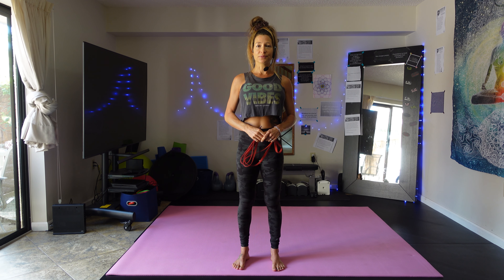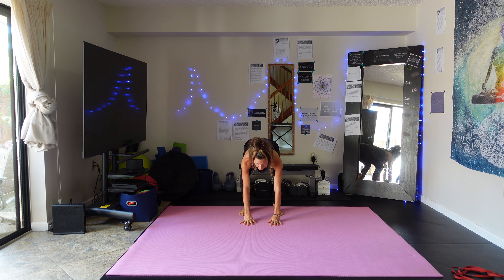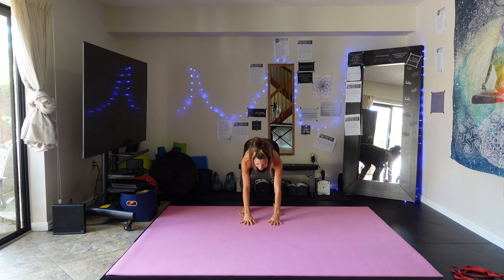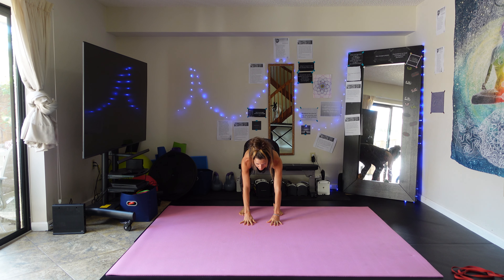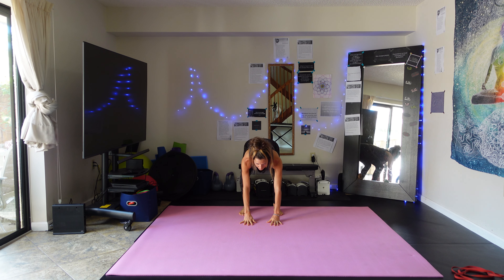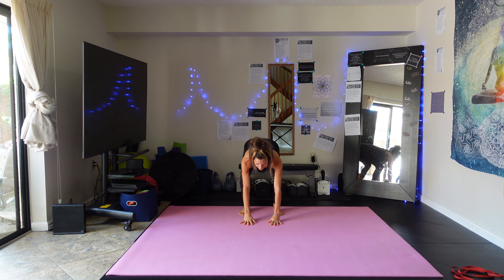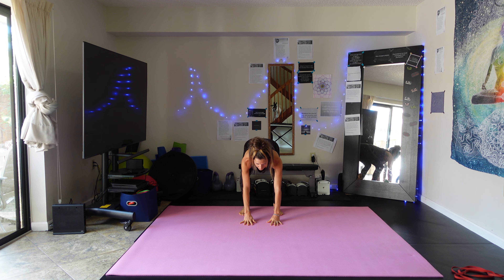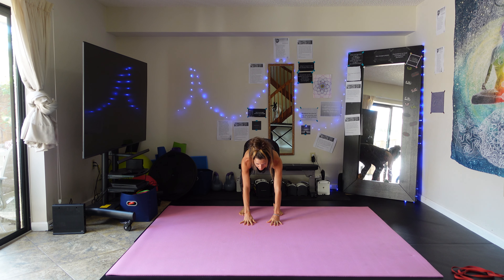Resistance Band (SuperBand) | Follow Along | 24 Minute | Total Body | Home & Travel Workout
This is a fantastic SuperBand (Resistance Band) routine that you can follow along to and it can be done anywhere with any skill level.

SuperBand (Resistance Band) Routine:

Equipment Needed: Superband

Warmup:
Squat Leg Lifts - 20 reps
Plank Walkouts - 10 reps

Workout Routine:
A.) Delt Raise Openers - 20 reps
B.) Overhead Squats - 20 reps
C.) Woodchoppers - 10R|10L reps